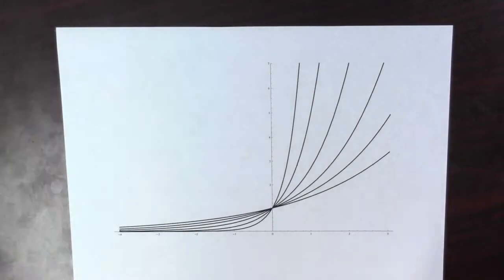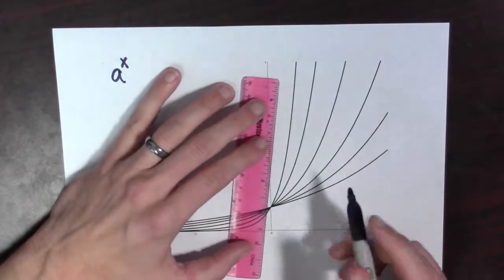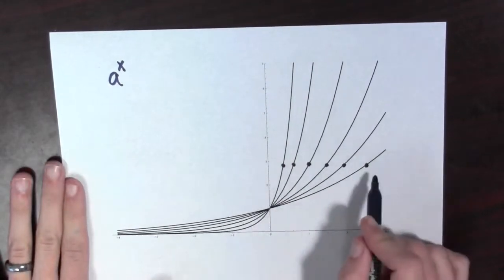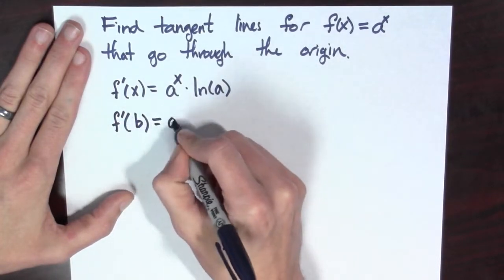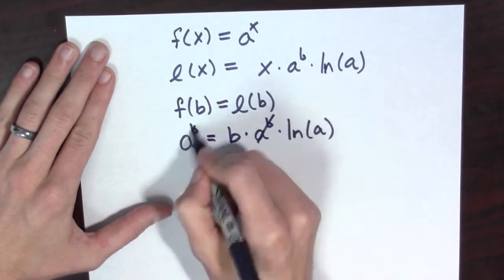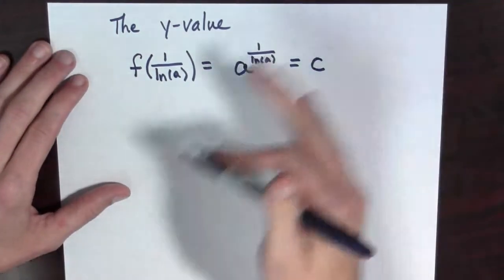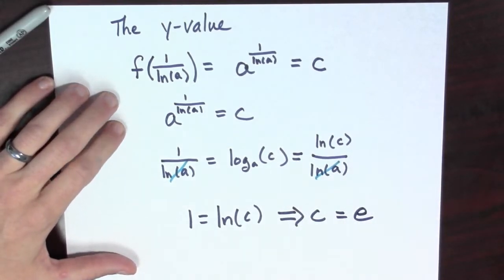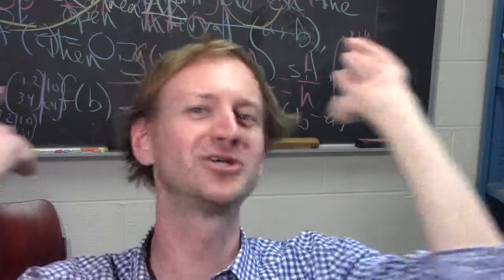Discover-e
A presentation based on:
A Discover-e
Helen Skala
College Mathematics Journal,
(March 1997), pp. 128-129.